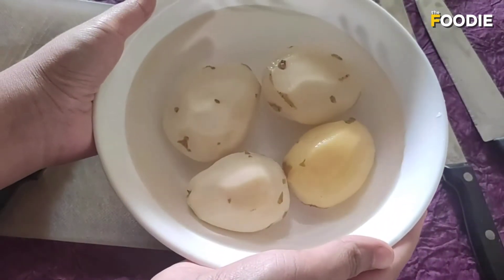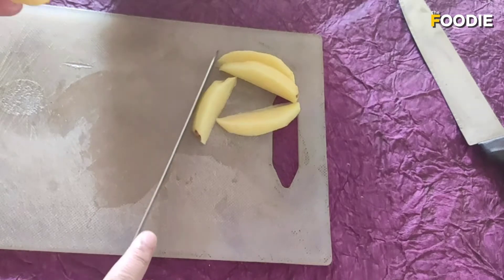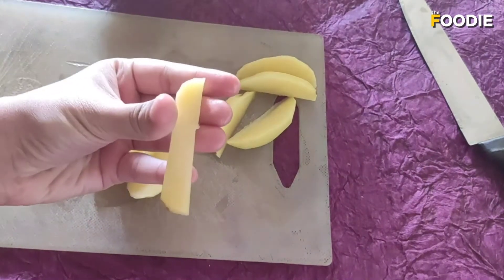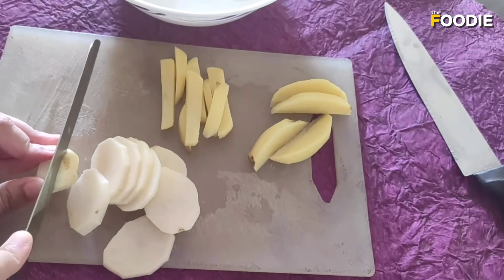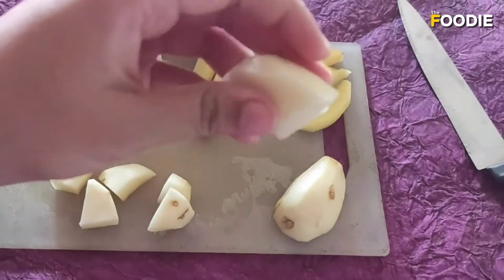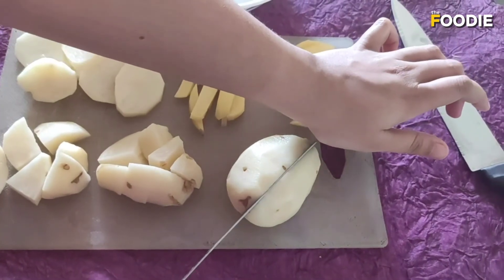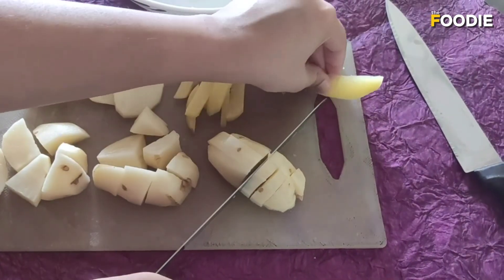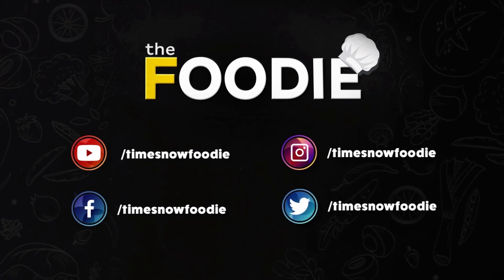How To Cut Potatoes | Tips & Tricks | The Foodie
If you were wondering how to cut potatoes for wedges or french fries, this video will clear all your doubts. Here are 6 different ways you can cut the potatoes like a pro to make your favourite recipes.